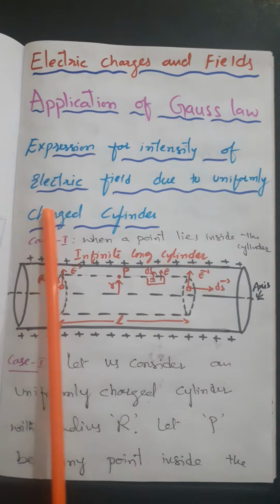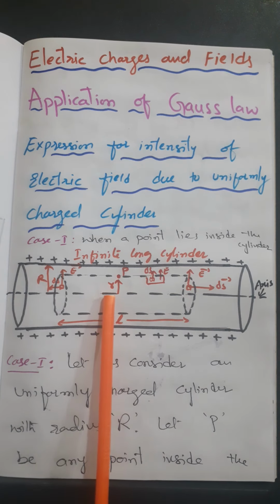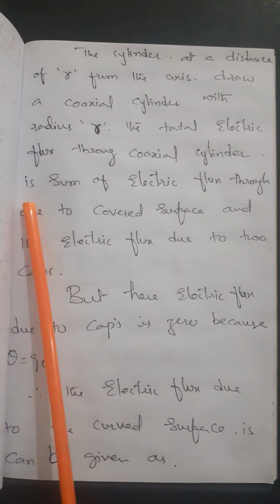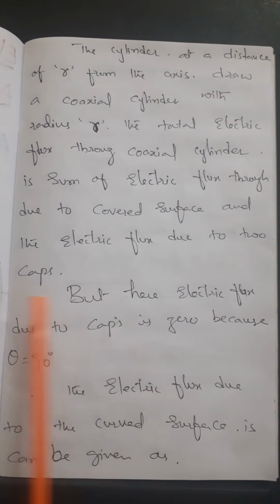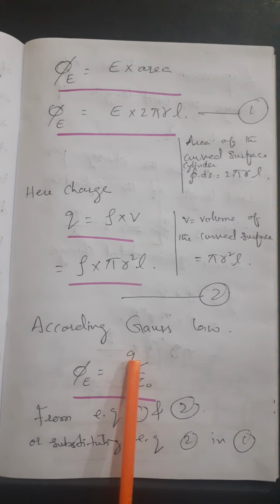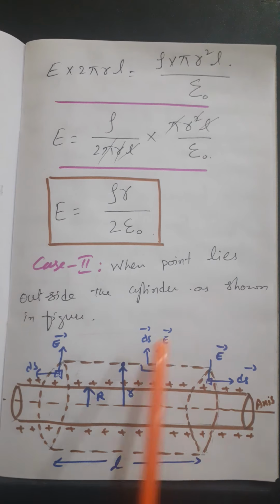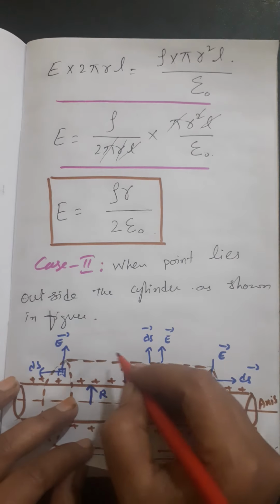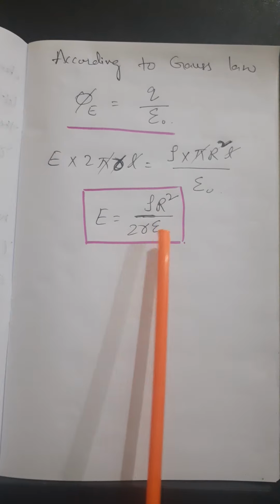APPLICATIONS OF GAUSS LAW|ELECTRIC FIEL INTENSITY DUE TO UNIFORMLY CHARGED CYLINDER/ELECTRIC FIELDS.